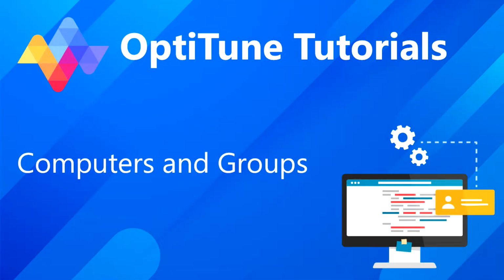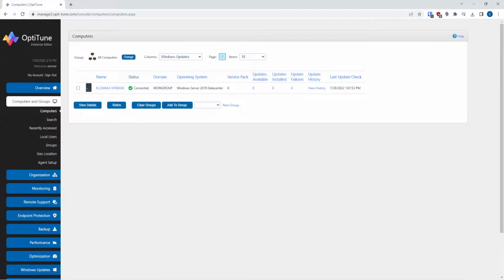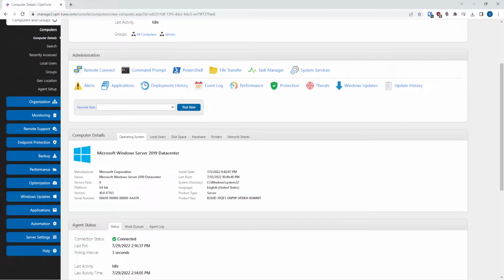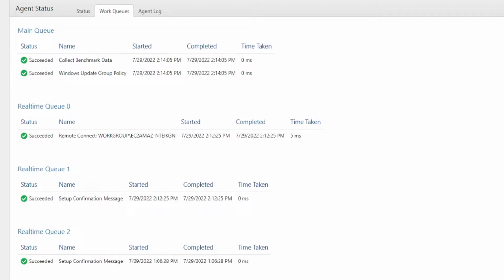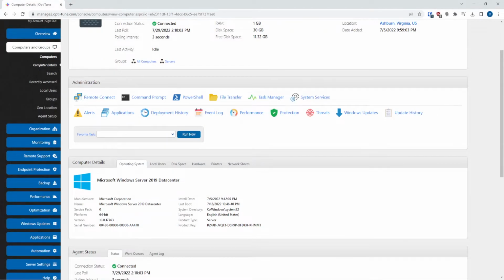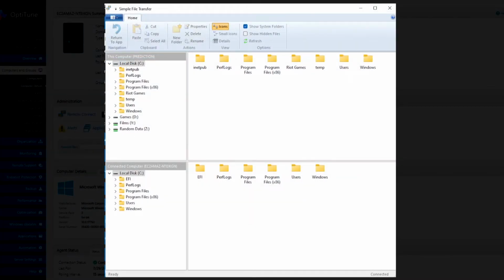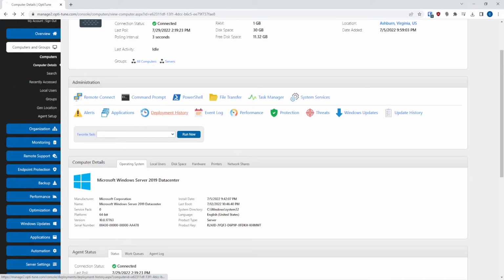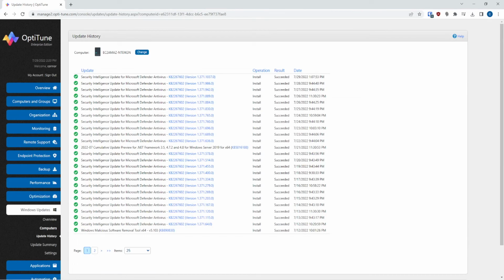OptiTune Tutorials - Computers and Groups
In this video we go over the Computer and Groups tab within OptiTune showing you all the features and what they can do.